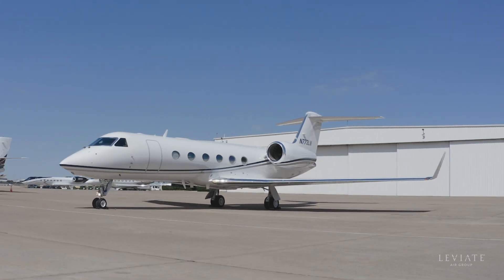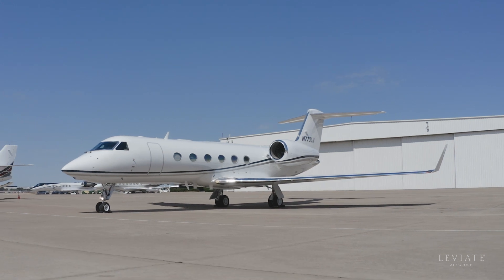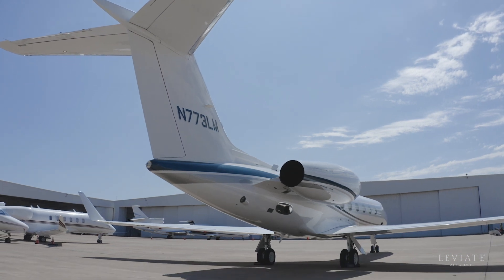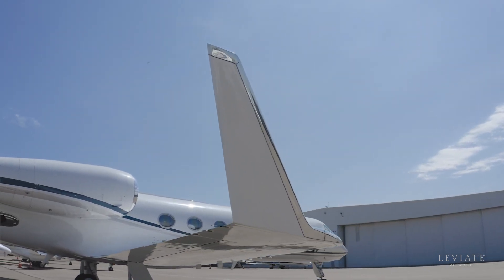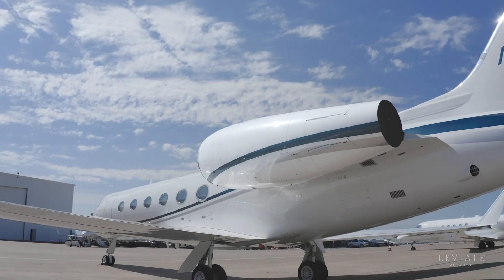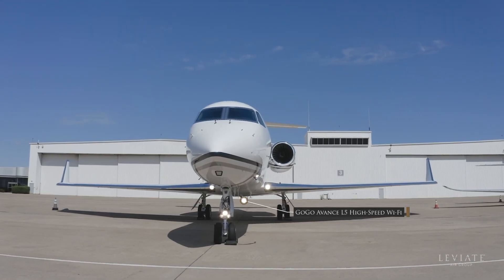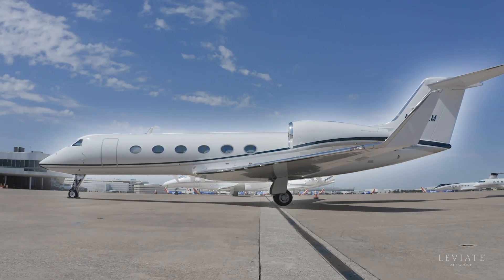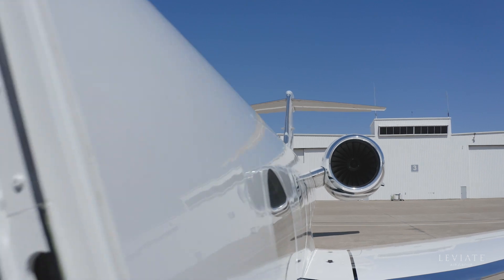Gulfstream G450 for Sale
Leviate Jet Sales brings to market this impeccable Gulfstream G450 SN: 4311

*2014 Gulfstream G450*

HIGHLIGHTS:

135 OPERATIONS READY
6 MONTH FREE MGMT
FWD GALLEY 14 PAX CABIN
ENGINES ON RRCC
APU ON MSP GOLD
ENHANCED NAVIGATION
FANS-1/A, CPDLC, &WAAS/LPV
TCAS II 7.1
HUD/EVS
GOGO L5 HIGH-SPEED Wi-Fi
SBB INTERNET (MSC-7000)
88 PARAMETER FDR

Contact Leviate Jet Sales for more information at

Intro : (0:00​)
Engines: (0:48)
Flight Deck: (1:09)
Connectivity: (1:23)
Cabin: (1:38​)
Interior: (1:53)
Outro: (2:43)